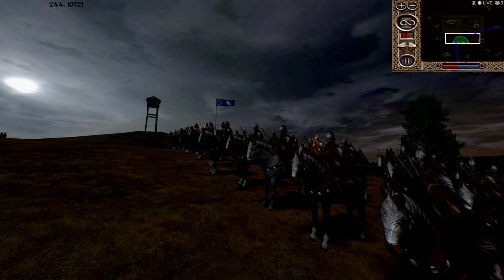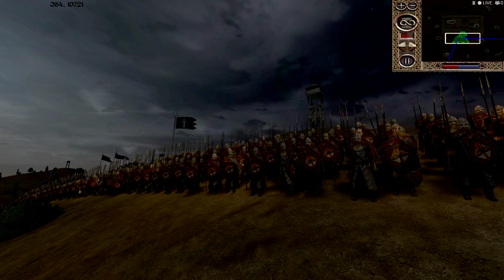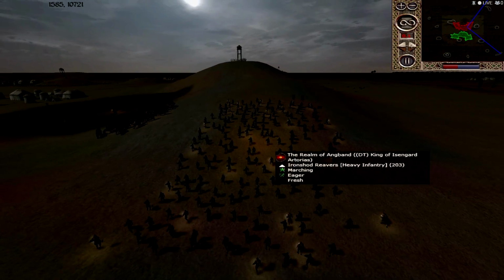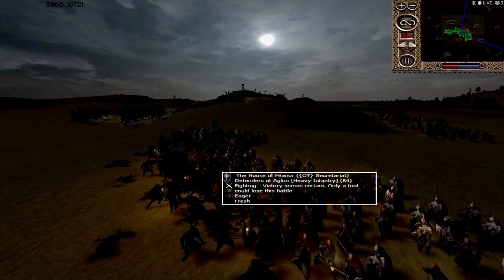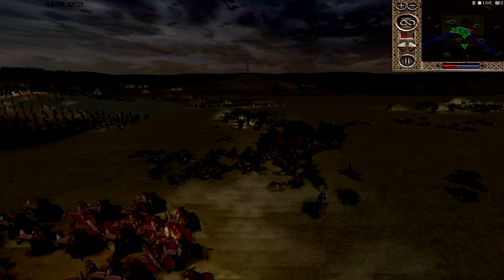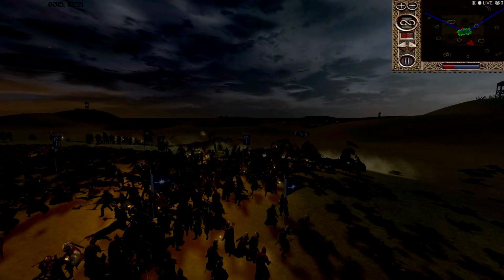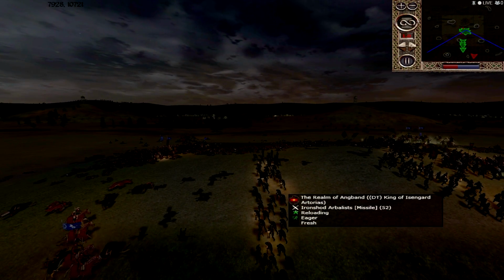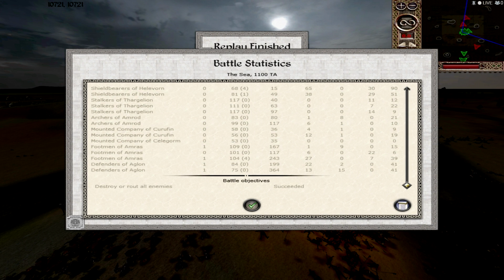--BATTLE UNDER STARS-- Silmarillion: Total War Angband vs The House of Feanor 1v1 Gameplay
---Follow the Mod Social Media!---